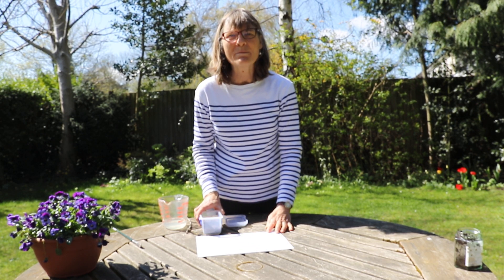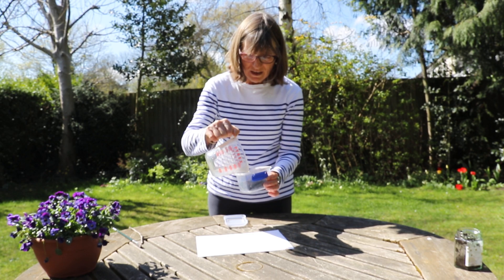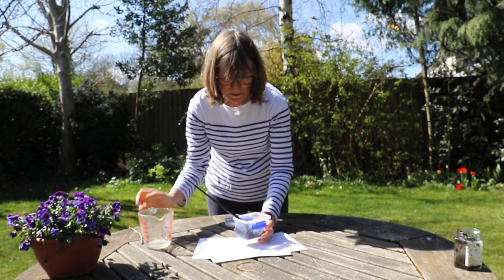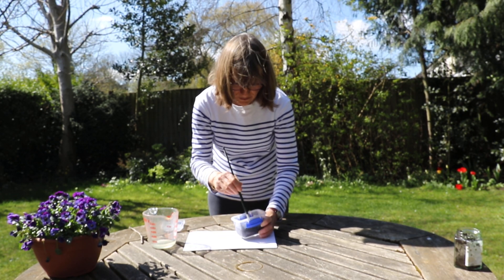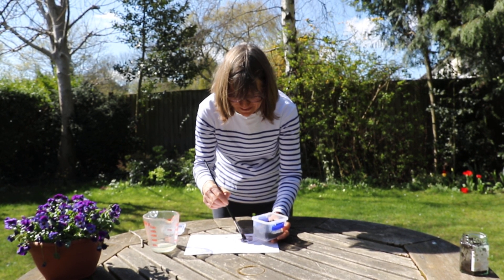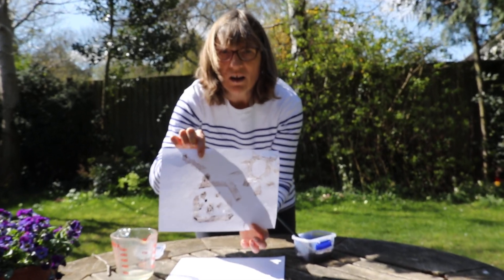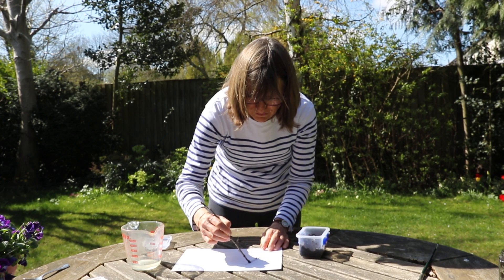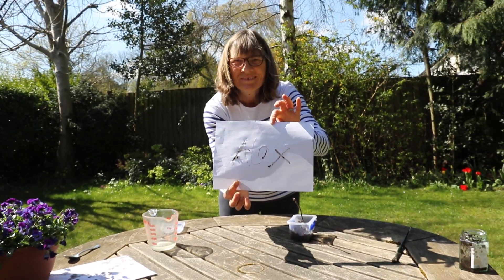Painting with Mud